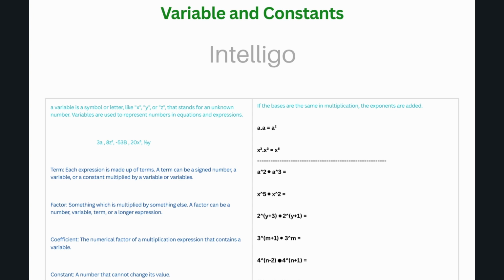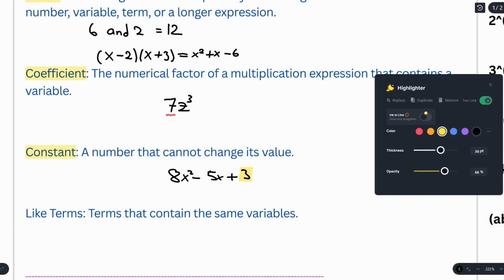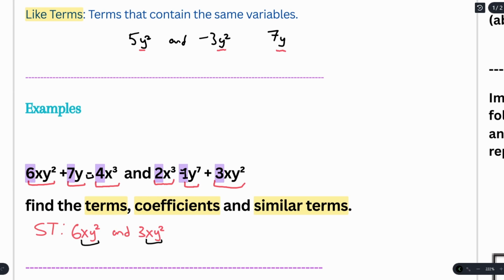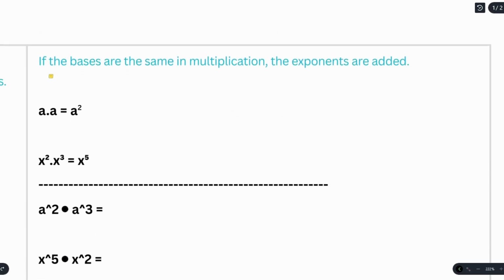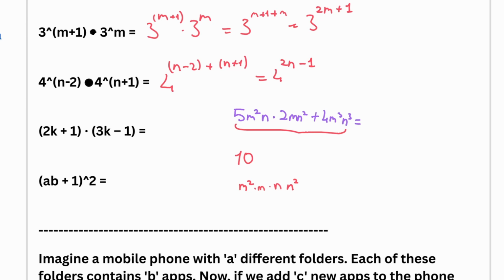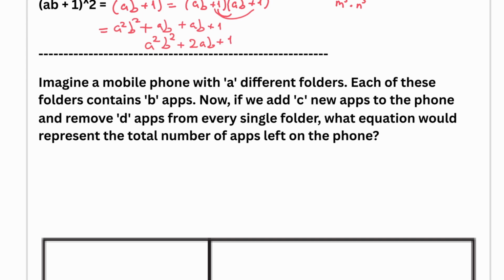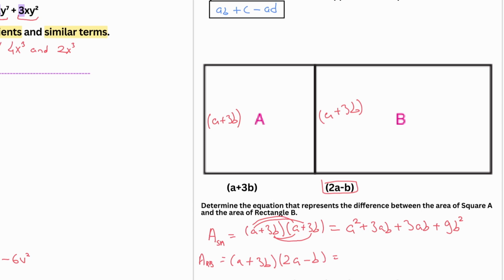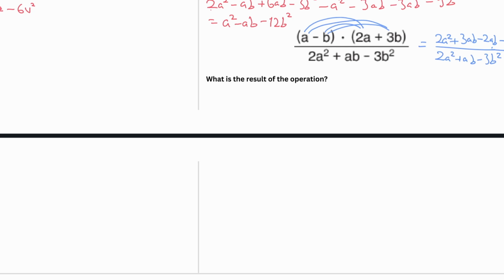Variables and Constants | MATH FROM THE GROUND UP | Level 4 | Mathematics Guide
🚀🔢 Welcome to Intelligo! This video is your ultimate resource to master the Variables and Constants, no matter your age or skill level. 🔢🚀 Are you a beginner eager to learn math, a parent looking to help your child, or a teacher searching for fresh and engaging content? Look no further! In this fun and interactive video, we'll guide you through the world of numbers and arithmetic operations, one step at a time.

Timestamps
 {WILL BE ADDED SHORTLY}